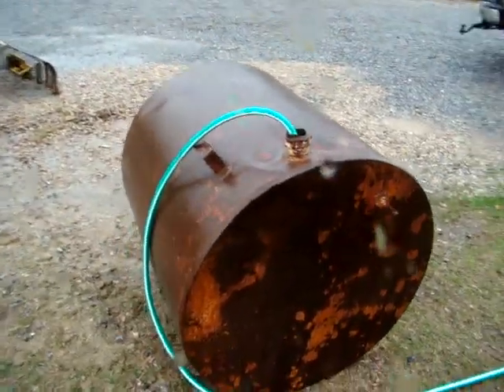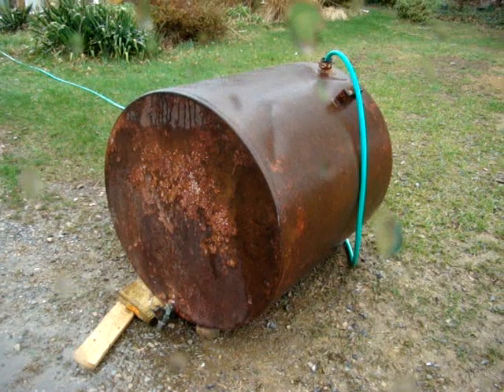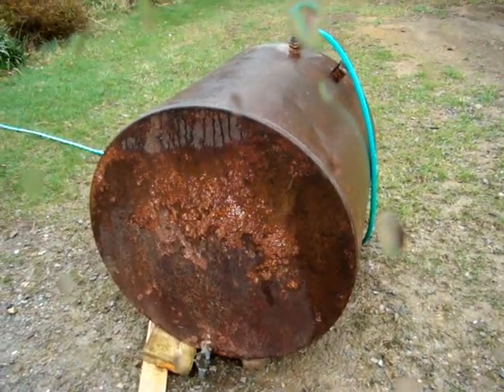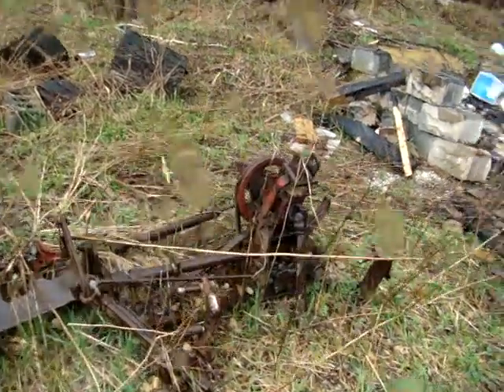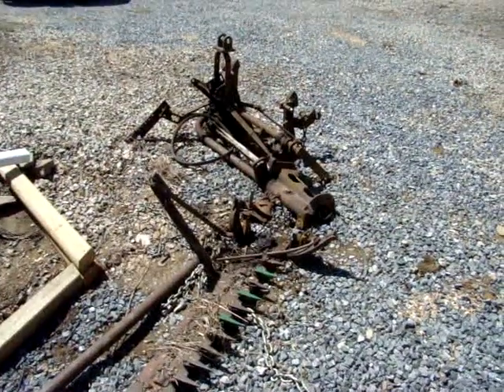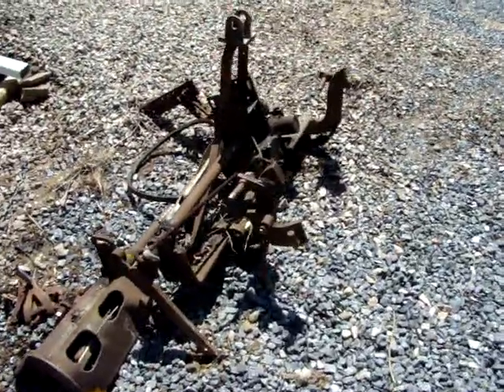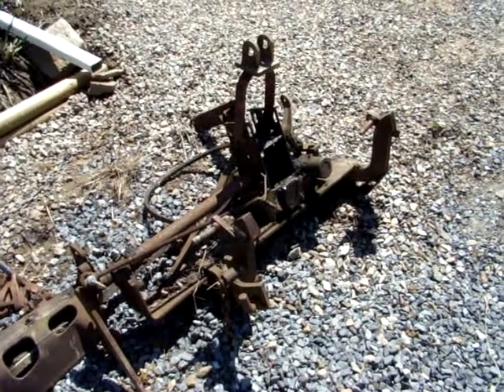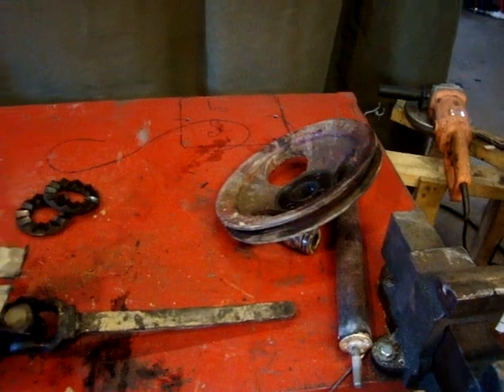Part 1 Fabricating a cement mixer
Fabricating a cement mixer, out of a Farmall C mowing machine and a 150 gal, gas tank